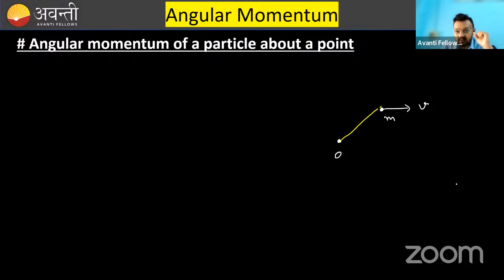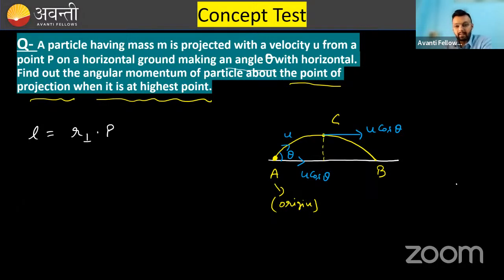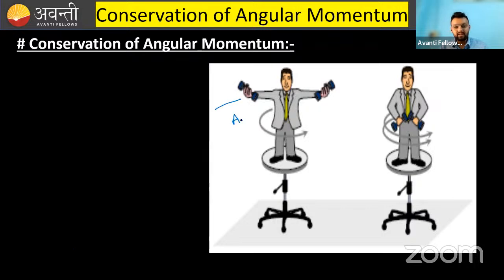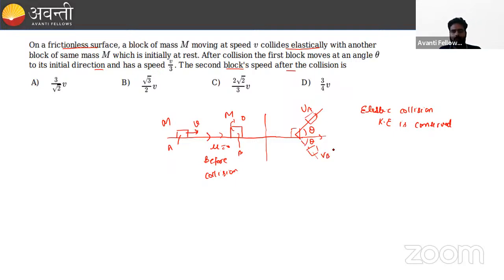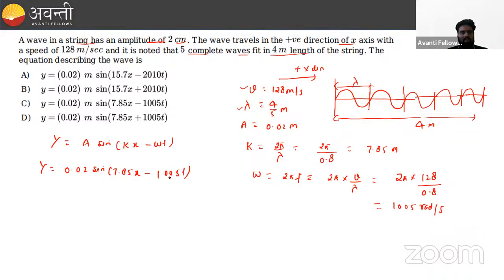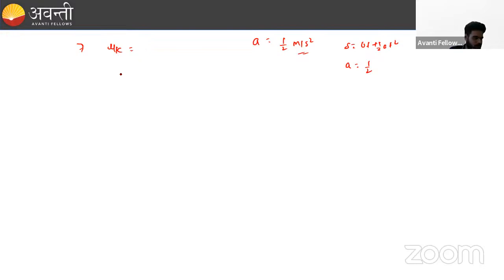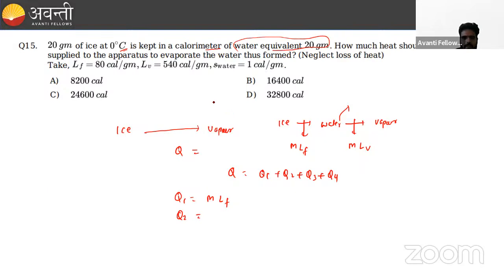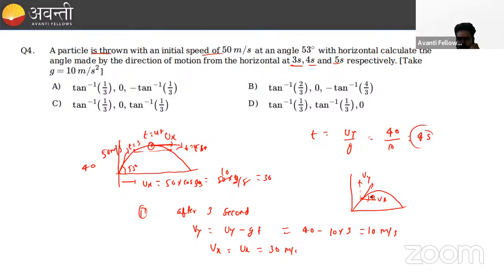Rotational Motion | Lecture 5